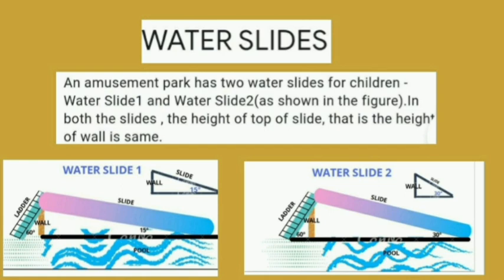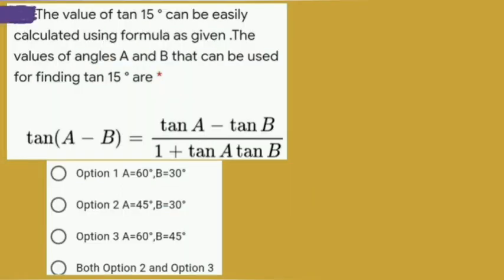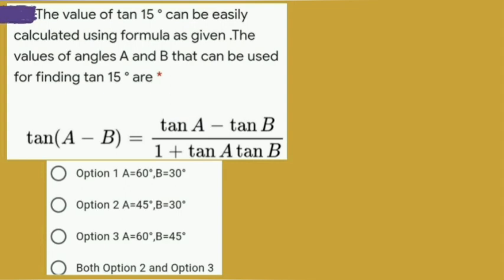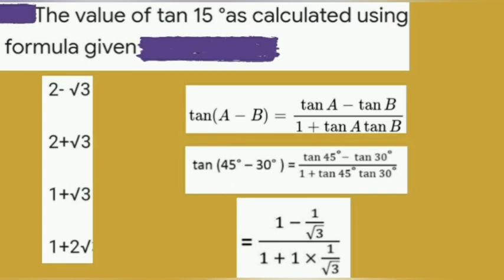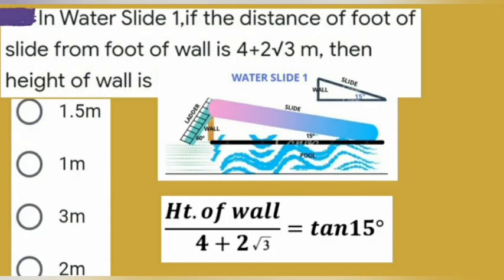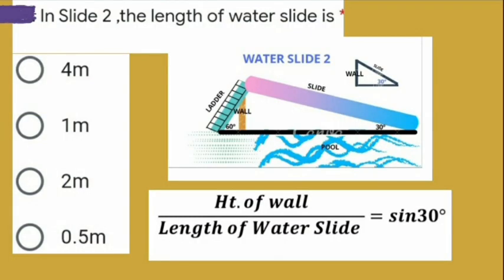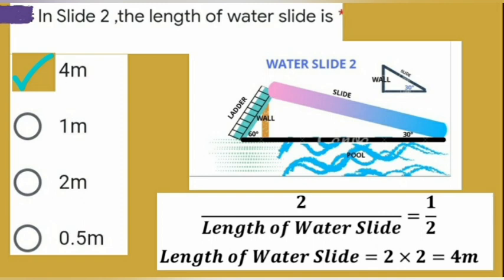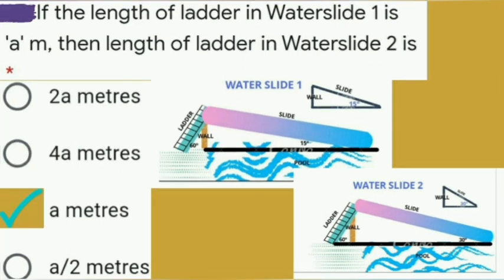CLASS X|MATHEMATICS|CASE STUDY(5)|WATER SLIDES